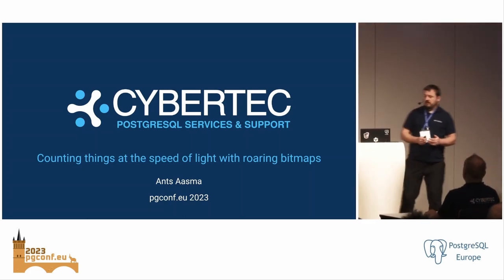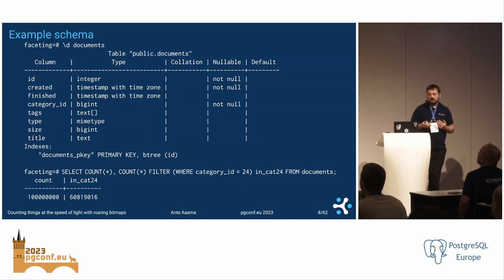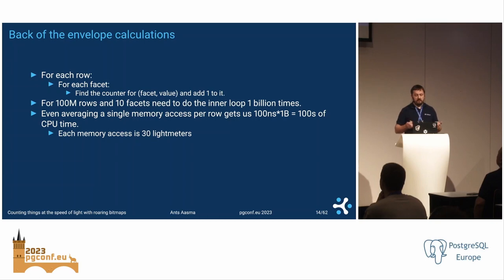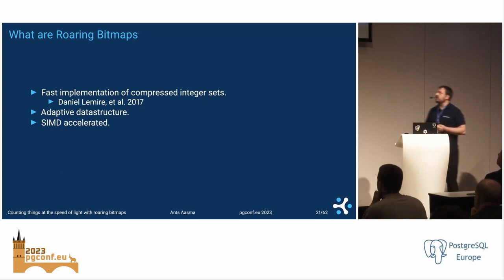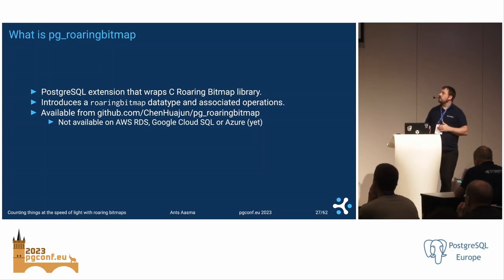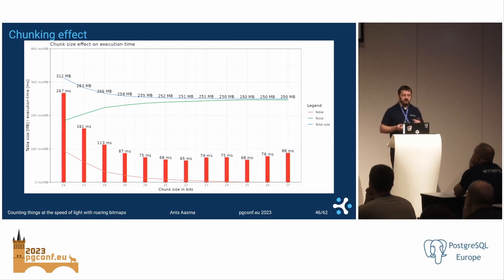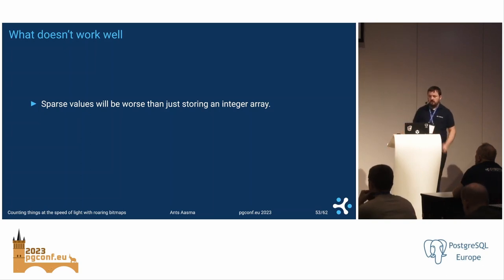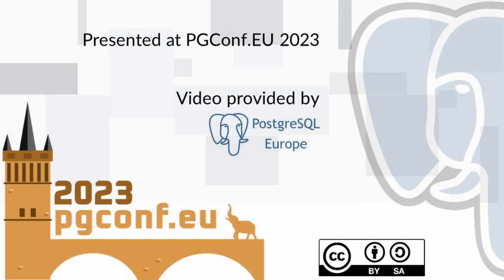Ants Aasma: Counting things at the speed of light with roaring bitmaps (PGConf.EU 2023)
Applications often need to display counts of search results broken down by attributes to make it easier for users to narrow down their search conditions. For example when looking for pink shoes, a system might show how many of sneaker, loafers and wellies are available in pink, as well as how many of each size and how many from each manufacturer. This is known as faceting, and it might be relatively simple for shoes, but can get very slow when dealing with tens of millions of records. In this talk we will take a look at how to implement faceting in PostgreSQL. Starting from simple SQL implementation, and building up to the approach that pgfaceting offers users. On the way we will see how to use parallelism, roaring bitmaps, TOAST tuning, and other performance tricks to make PostgreSQL perform on a level that once needed purpose built tools.